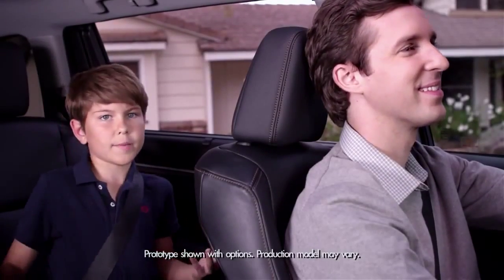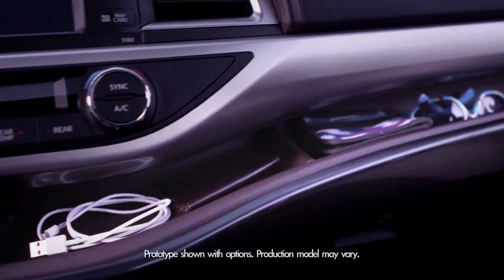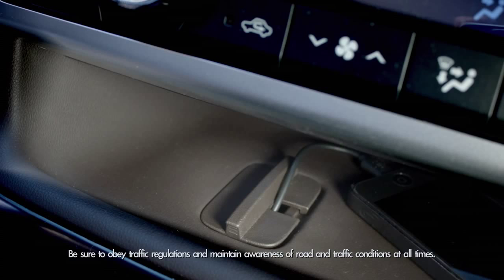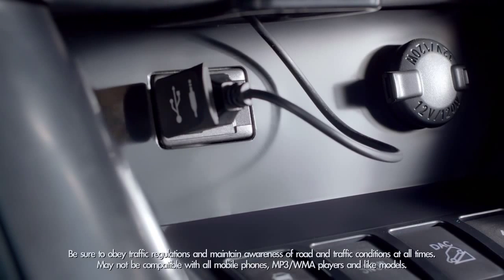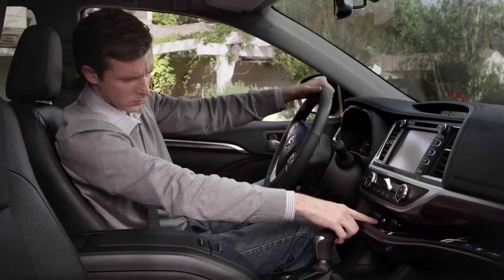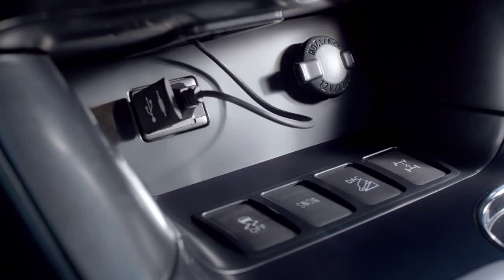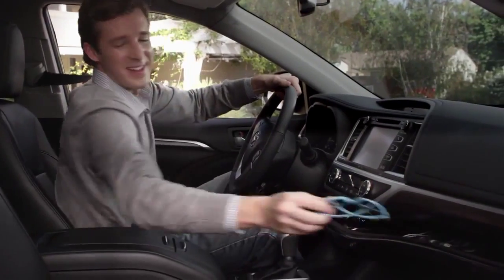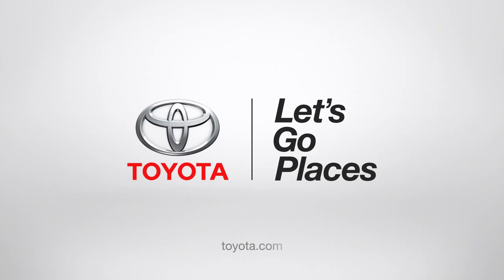In Dash Shelf 2014 Toyota Highlander